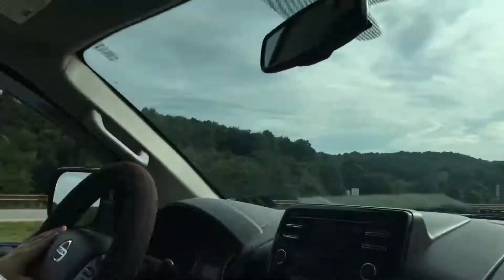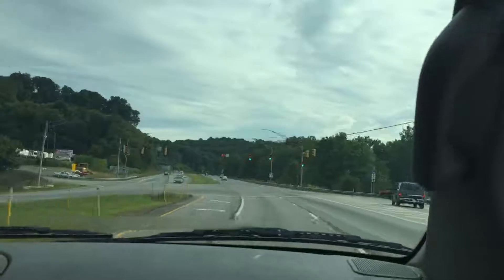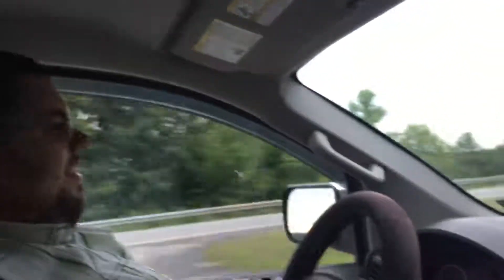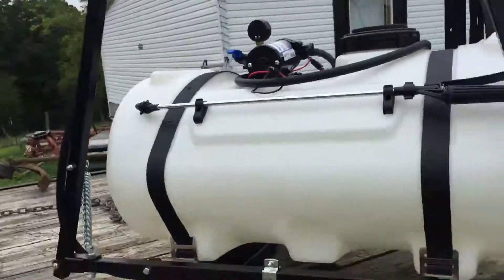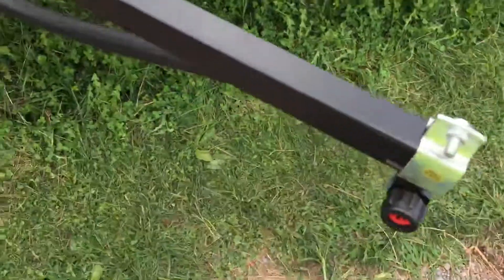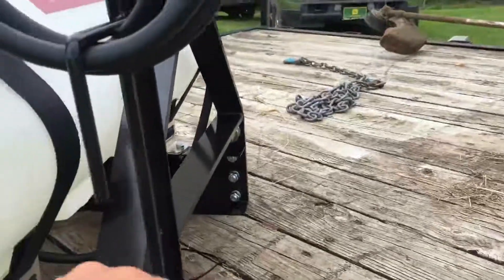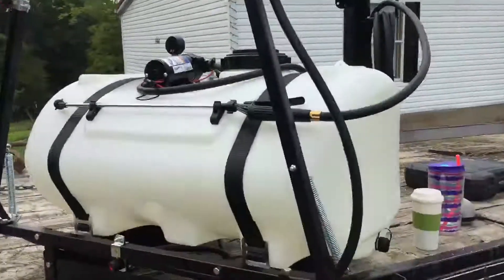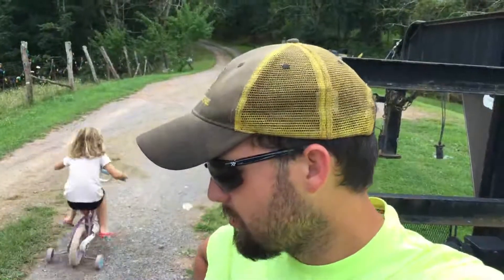Tractor sprayer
Bought a new 40 gal tractor sprayer